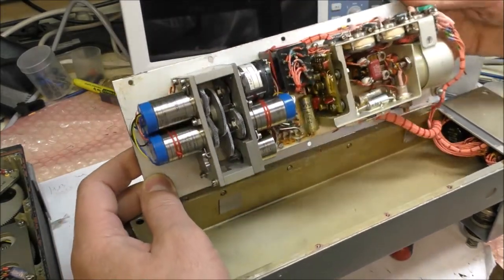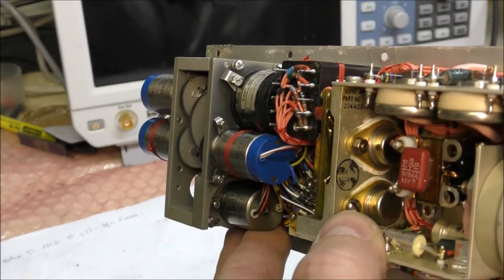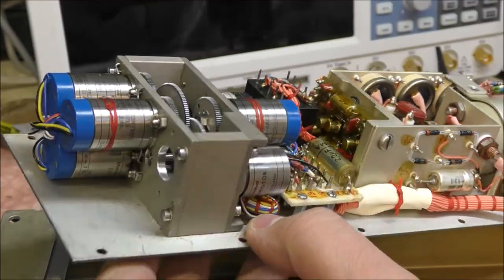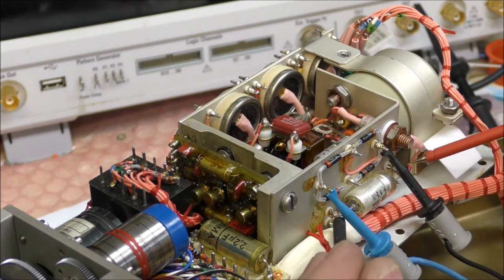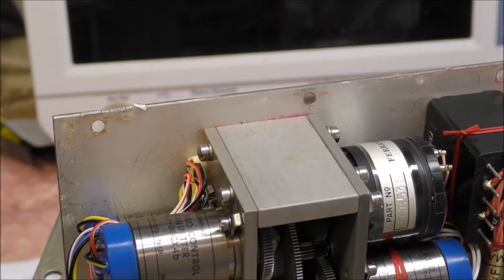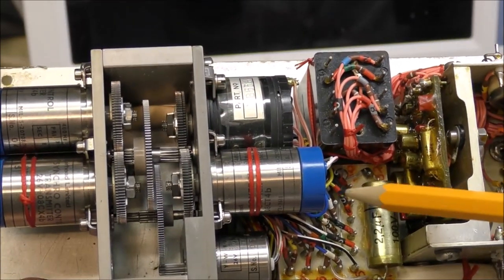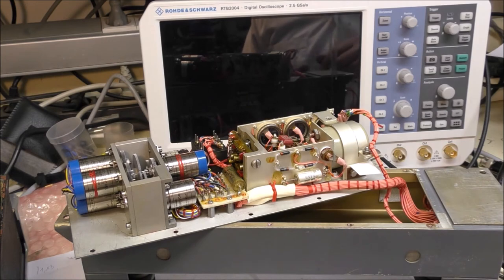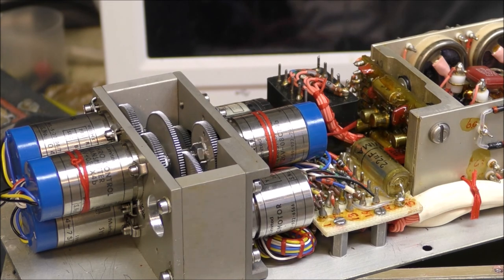LDM #156: Teardown and tests of a Sperry Aircraft Gyro Amplifier Base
This video shows the teardown and tests performed on the Sperry Gyro Amplifier Base 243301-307. This amplifier base is used with the Sperry Aircraft Gyro Amplifier Master Unit described in the two previous videos.
This amplifier is actually a servo control system which permits to give 3 synchro outputs. The input of the amplifier is the stator of a synchro transformer which is normally connected to the stator of the synchro transmitter of the Gyro Master Unit.
00:00 - Intro
00:07 - Teardown
02:45 - Searching for power supply and synchro inputs
06:15 - Tests with an external synchro transmitter